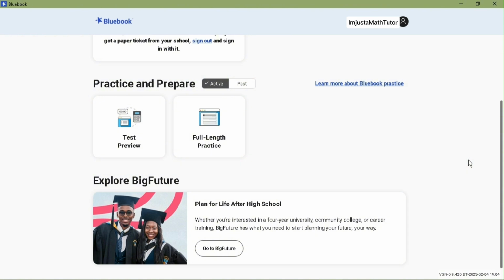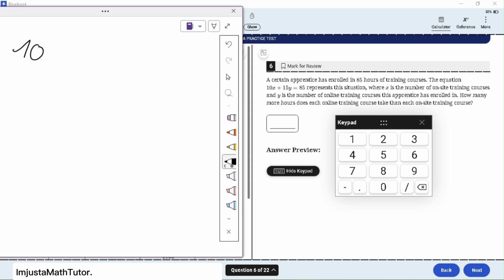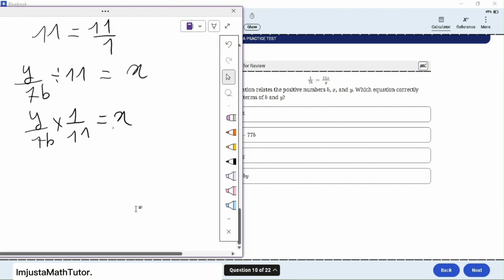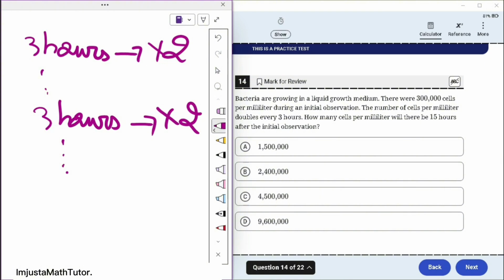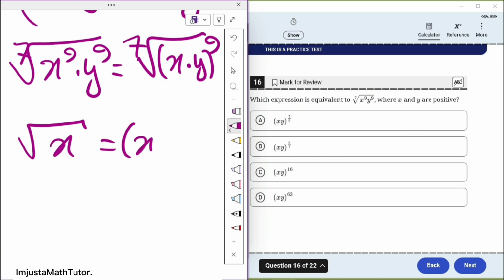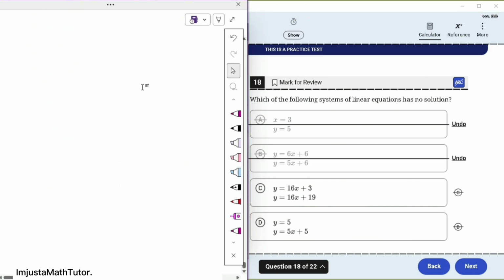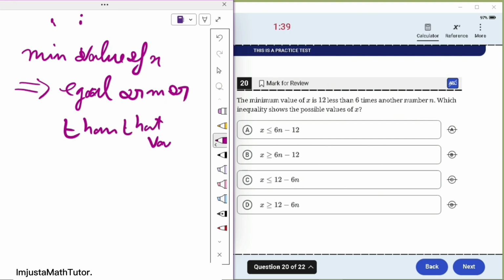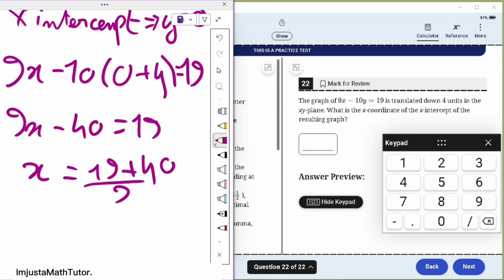Digital SAT Math Full Walkthrough | Practice 4 Module 1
In this video, I solve Module 1 of the Math section from the Digital SAT practice test 4 ! If you're preparing for the SAT and want to get better at solving math problems quickly and accurately, this walkthrough is for you.

Step-by-step explanations

Tips for tackling tricky questions

Whether you're just starting your SAT prep or looking to review the math section, this video will help you get more confident with the digital format.